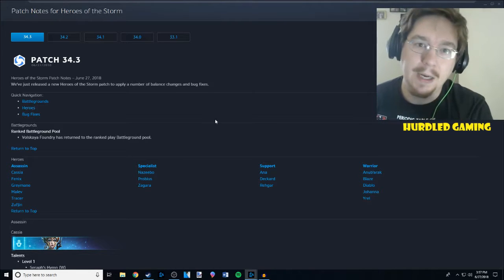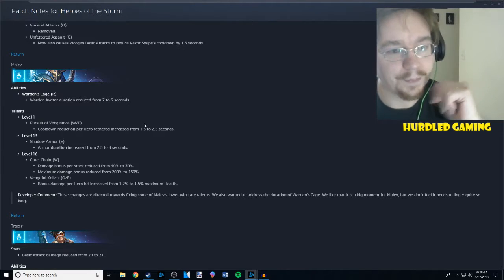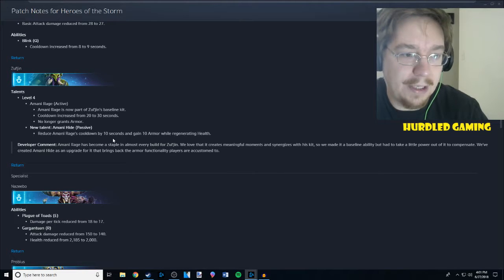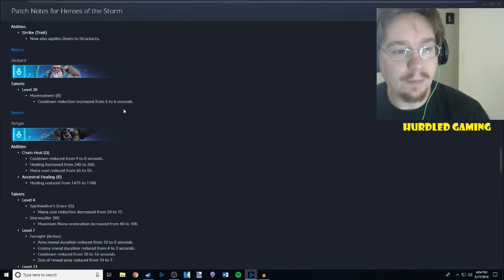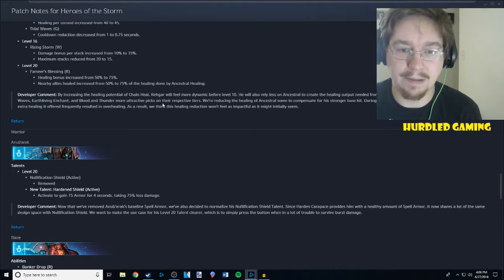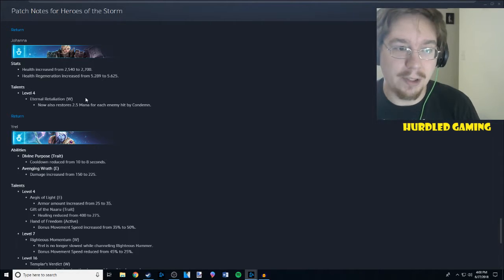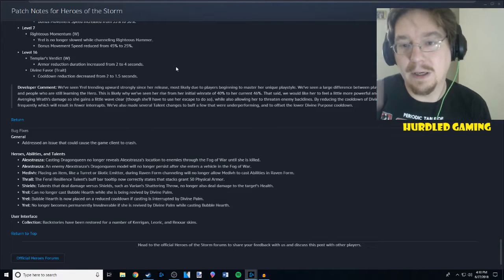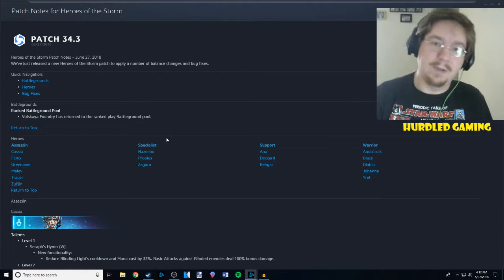Heroes of the Storm Patch 34 3 Live Updates!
Hey, I have a new reaction video up to the Heroes of the Storm Patch 34.3 Updates!

for the music!